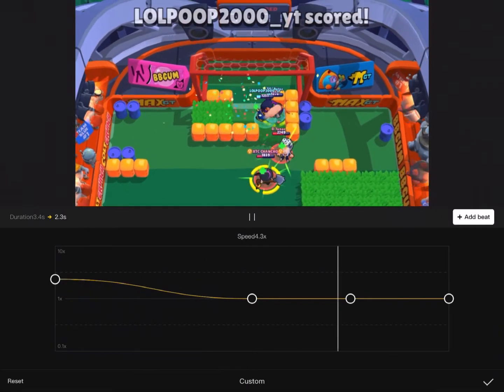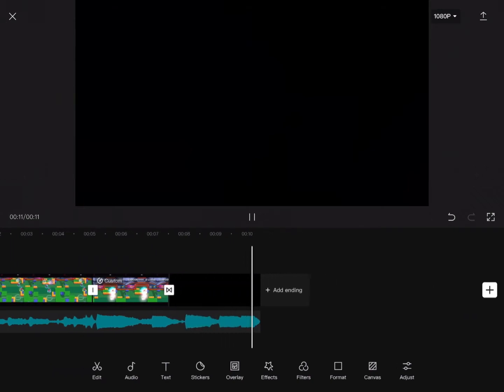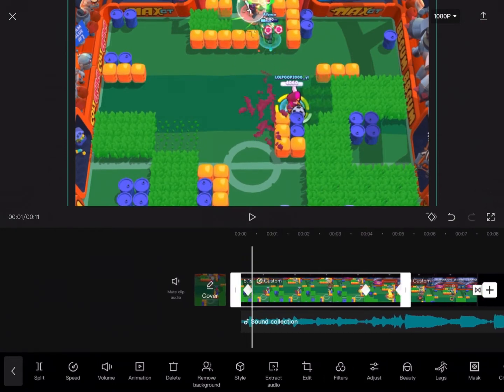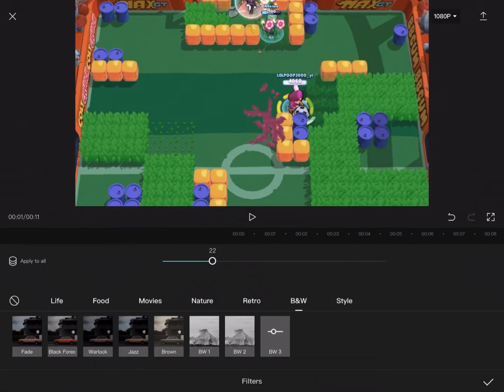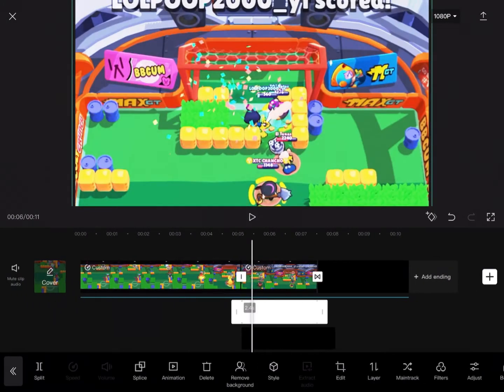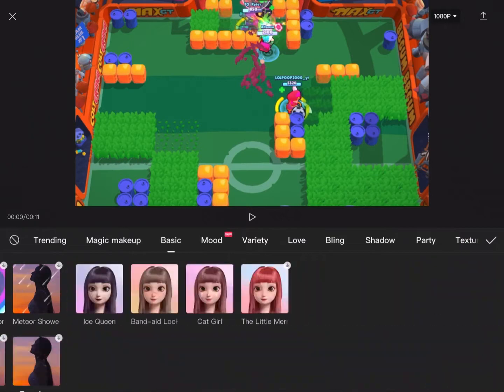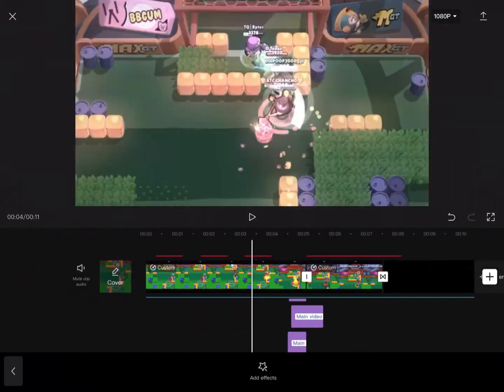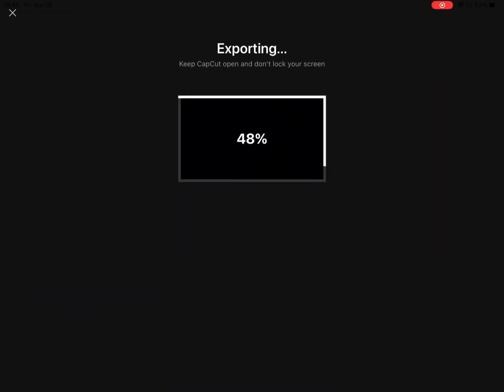Capcut editing tutorial! (Ty for 200!) ty lil oli for this reccomendation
Sry, this was an old video